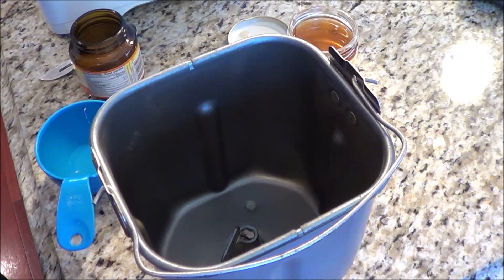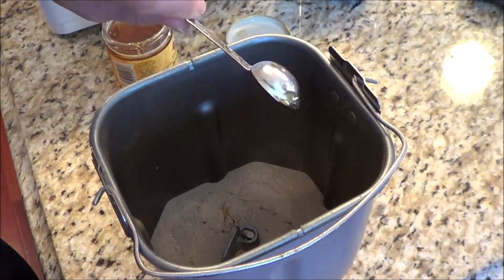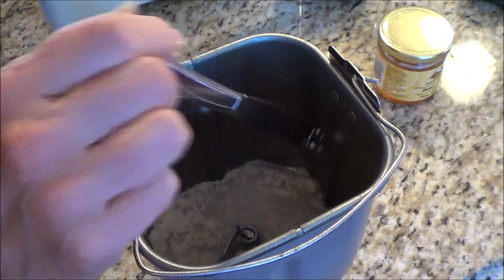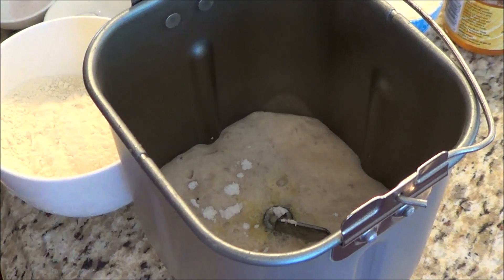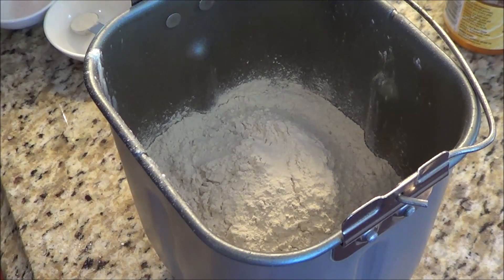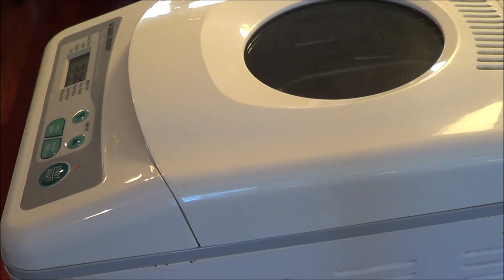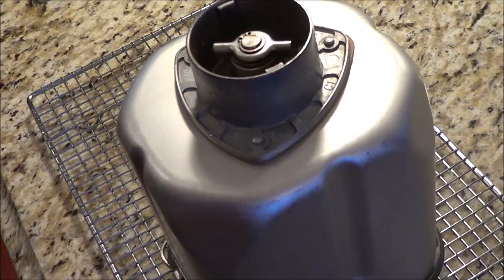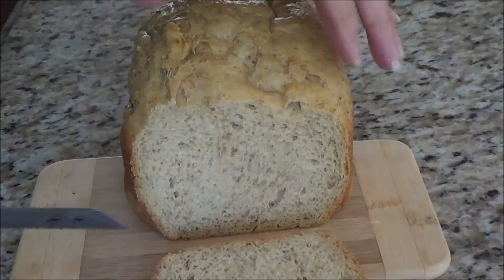Diedre's Low Carb Bread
I received a tip from one of my subscribers "Jackie" and she told me about a great Low Carb Bread by Diedre's Kitchen her is